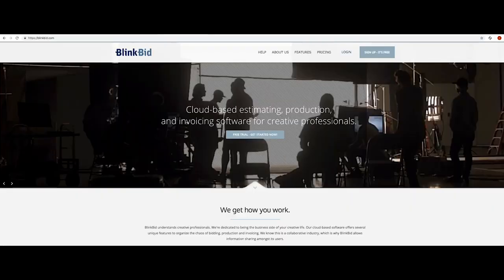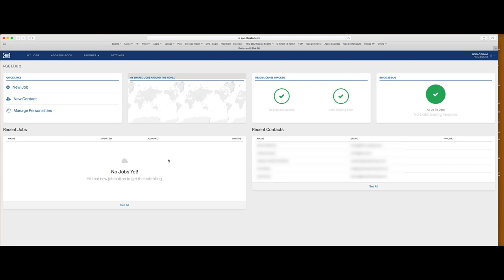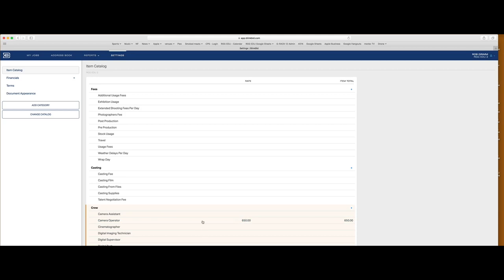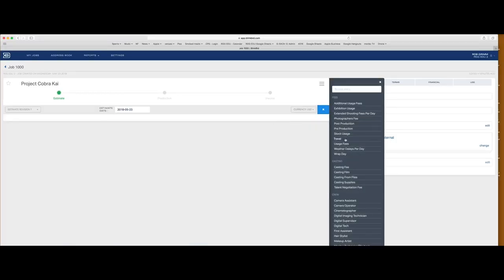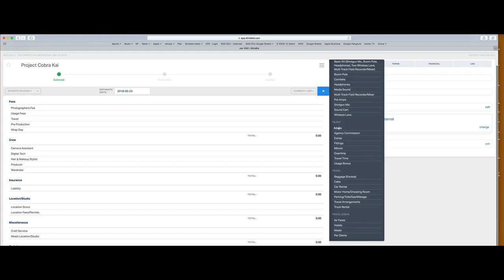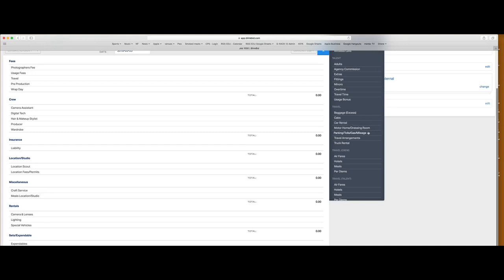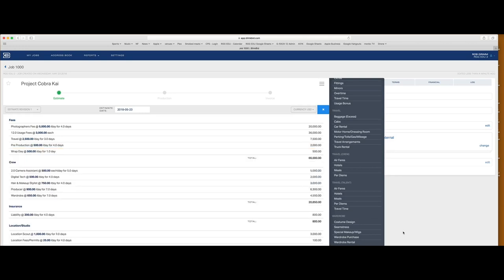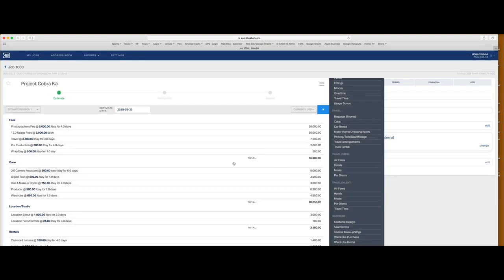Photography Pricing For Profit #10: BlinkBid - Building a Bid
We teamed up with our friends at ProEdu.com to create a Photography Pricing Tutorial.

In this episode:

For this segment of the series, join producer Blaine Deutsch on an in depth look at the BlinkBid web application. Learn to build a bid through the eyes of a producer who has managed a variety of photography and motion sets. Learn to build an exhaustive bid with ease and intelligence to better position your business for success and profit.

Sign-up for BlinkBid, the world's best bidding and invoicing software for creative professionals here:

For more amazing photography tutorials, visit ProEdu at: www. proedu.com